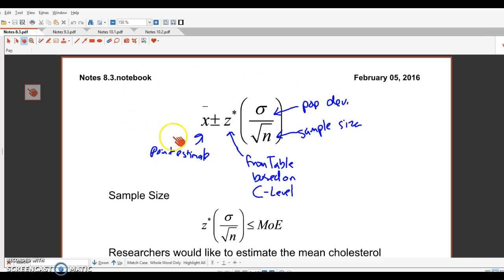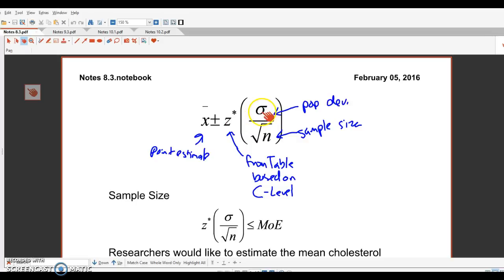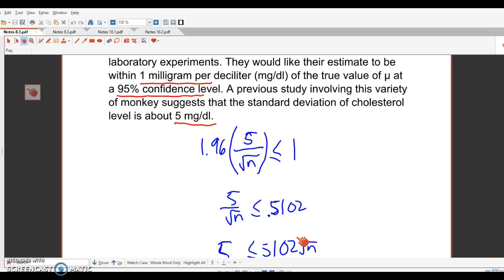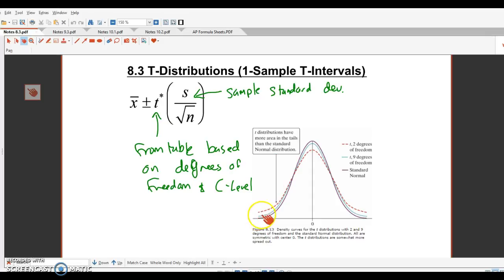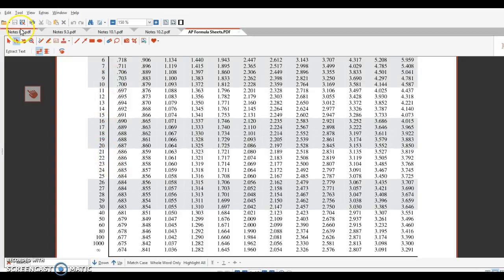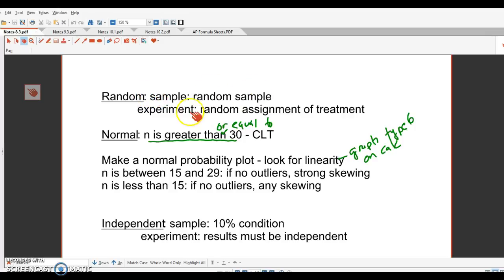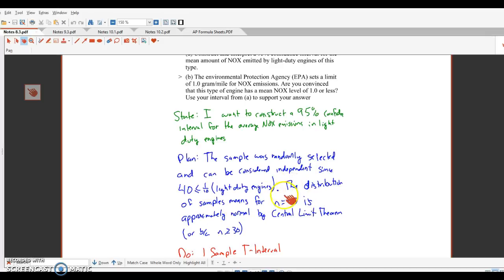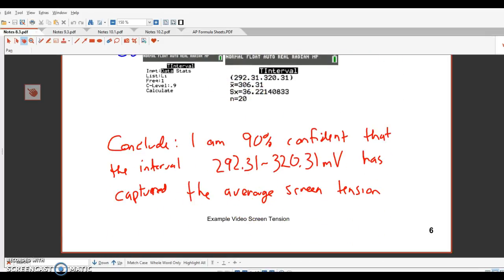8.3 1-Sample Confidence Interval for Mean